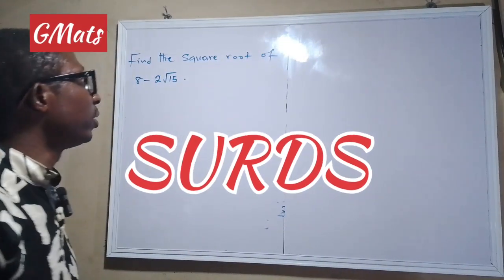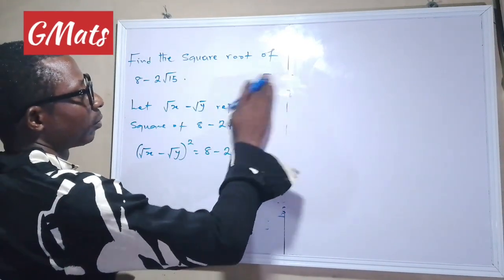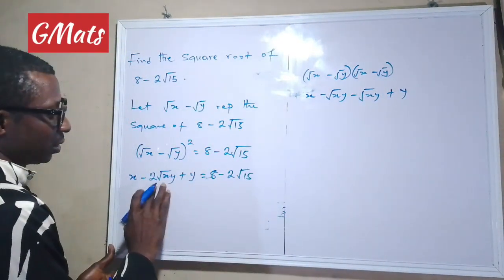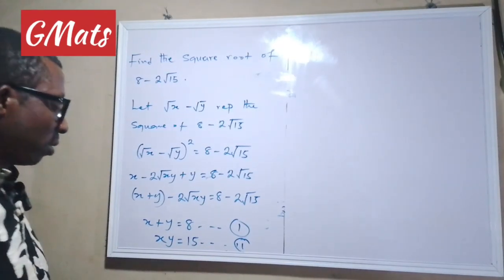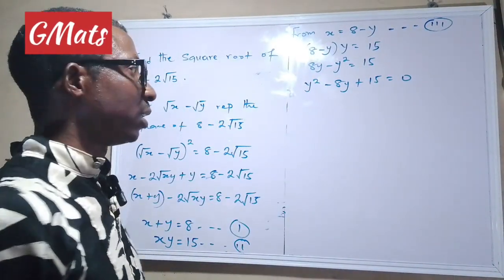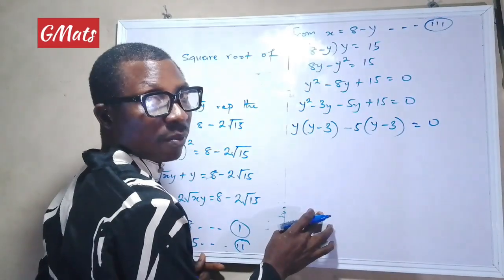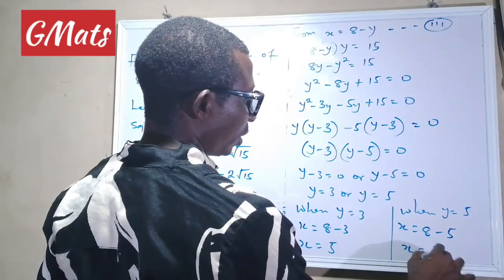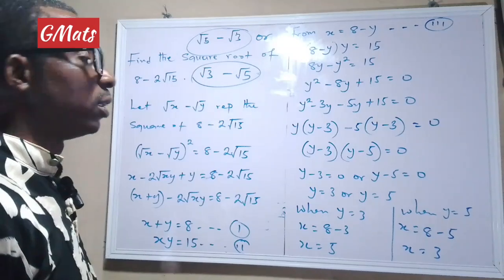Learn how to solve harder questions on SURDS easily.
Understanding Surds – Simplifying the Square Root of a Surd! 🧮

Many students struggle when they see square roots that don’t simplify neatly. These are called Surds – expressions with irrational square roots that can’t be simplified into exact decimals.

In this video, we break it down clearly and show you how to simplify and solve the square root of a surd step by step.

📌 Perfect for secondary school students preparing for WAEC, NECO, or any math exam!

📽️ Watch now and master surds the easy way!